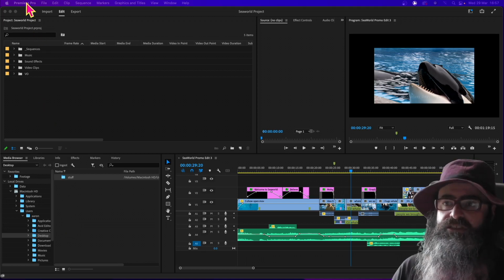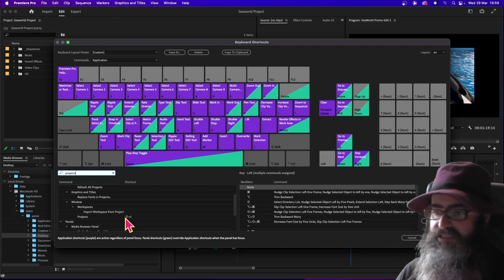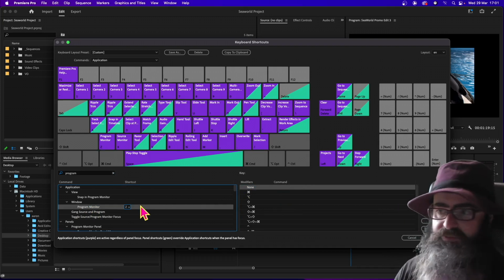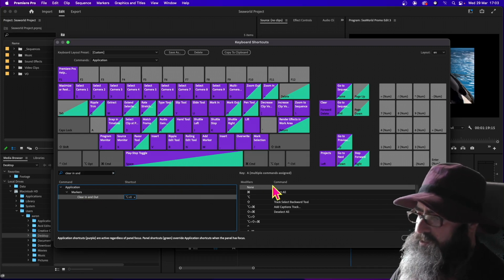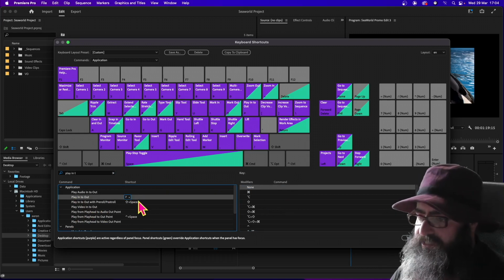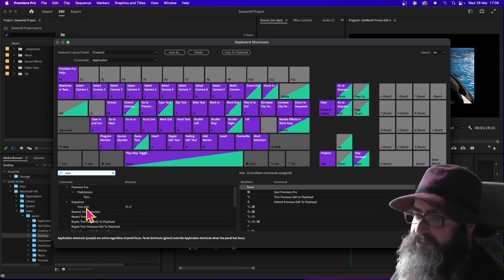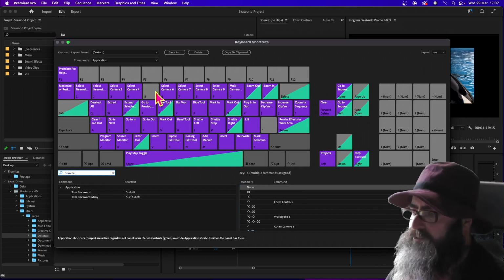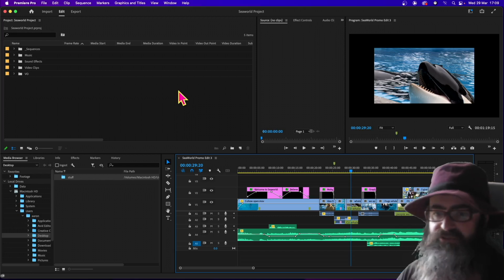Configuring Premiere Pro for Cutting Board